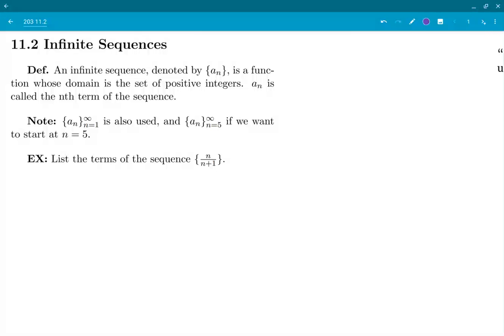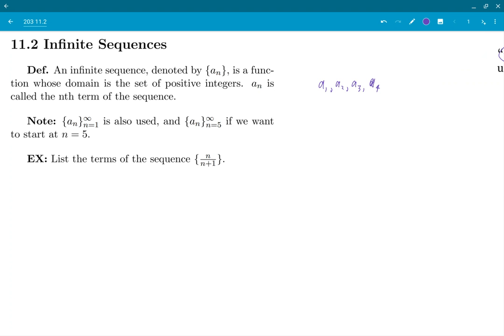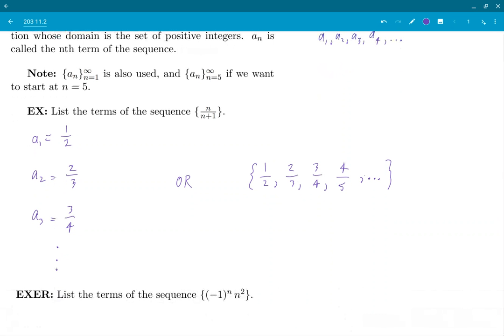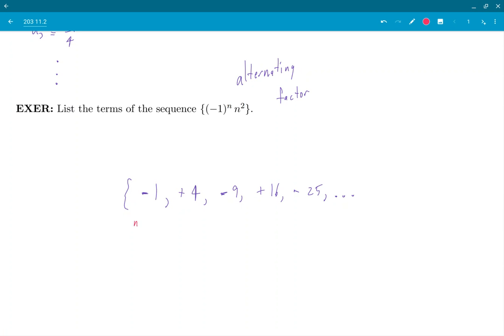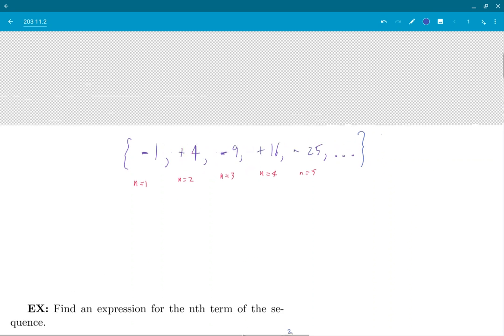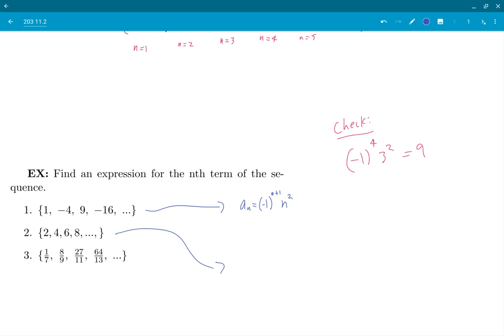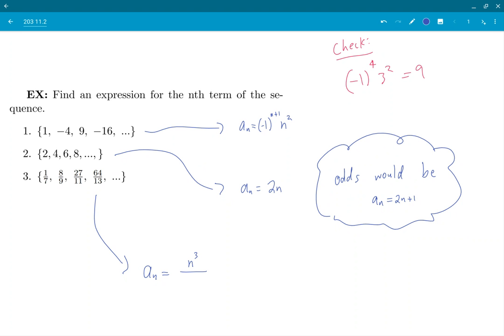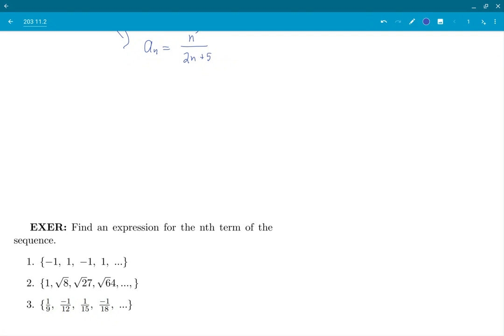SH3 11.2 part 1